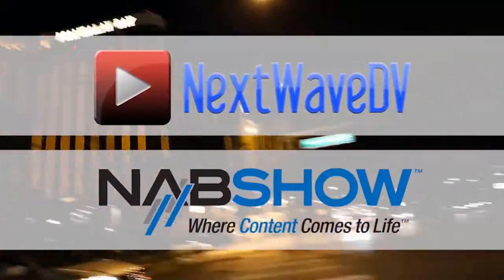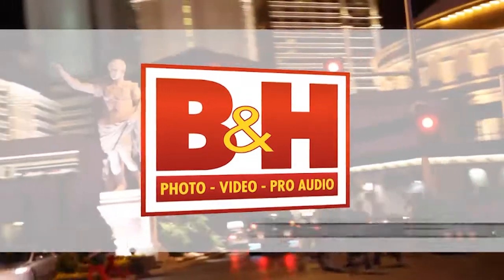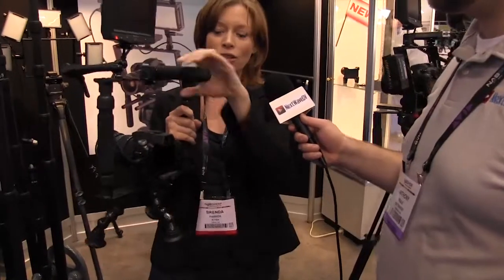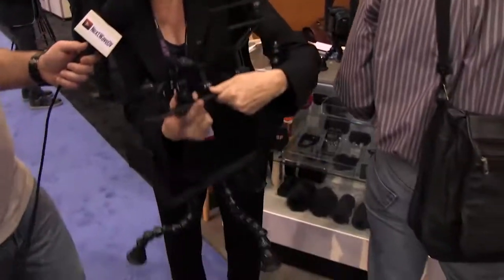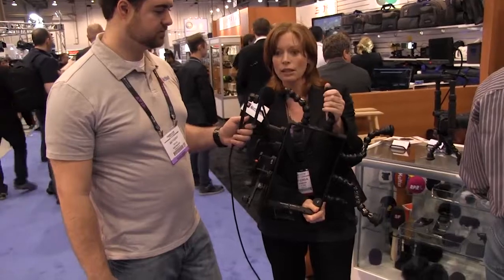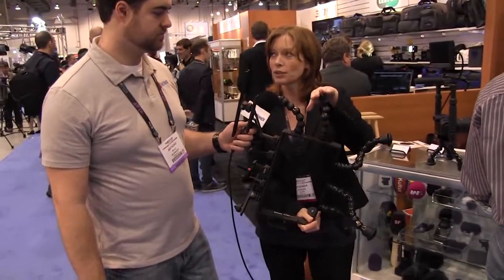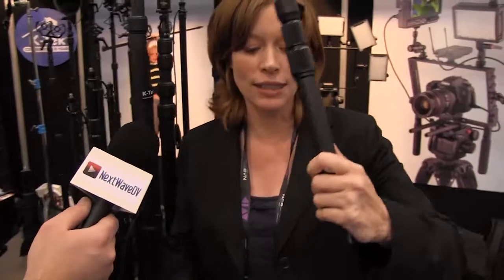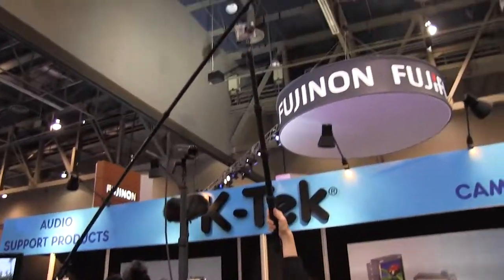NAB 2011: K-tek Norbert Sport, shoe mounts, boom poles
K-tek shows us their new Norbert Sport camera rig, shoe accessories and boom poles.